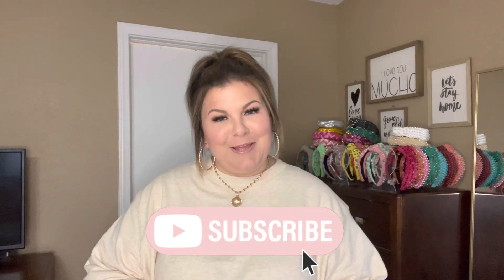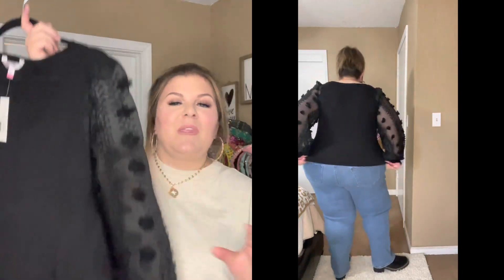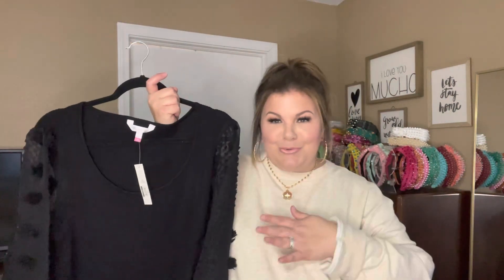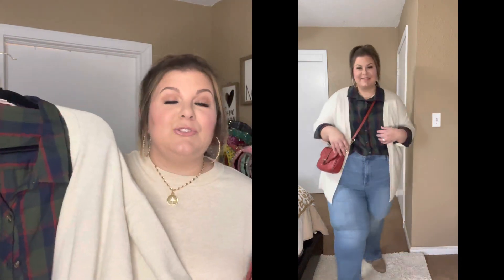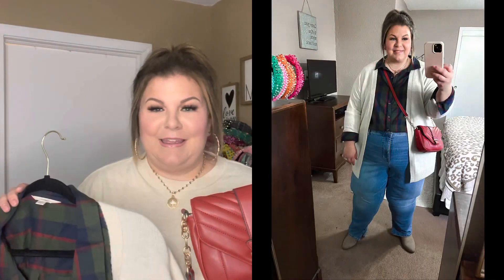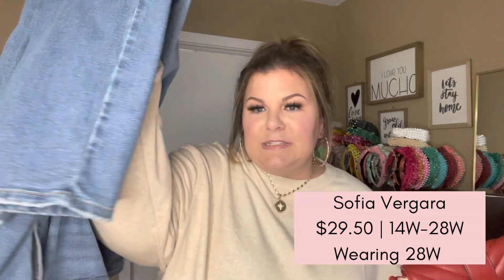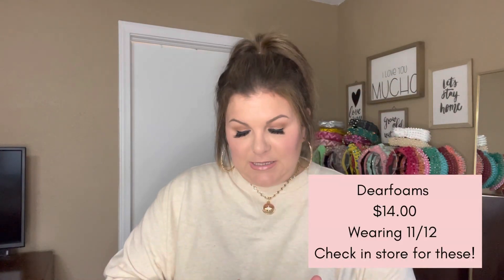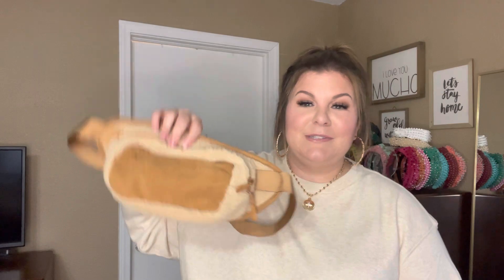PLUS SIZE Walmart Try On Haul | Winter 2022 Walmart Haul ❄️ | Plus Size Winter Outfits from Walmart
Thank you to Walmart for sponsoring today's plus size try on haul!
No Boundaries black top, wearing 4X
Sofia Vergara jeans, wearing 28W
Terra and Sky plaid top (this color way keeps going in and out of stock, other colors available), wearing 4X
Time and Tru ivory cardigan, wearing XXXL
Same jeans as above
Red crossbody bag
Avia pink hoodie, wearing 4X
Terra and Sky leggings I'm wearing throughout video, wearing 4X
Terra and Sky plaid fleece shacket, wearing 4X (hoping this comes back in stock soon!)
Absolutely Famous sherpa cardigan, wearing 3X
Joyspun robe (brown may be sold out now, but if so it comes in other colors), wearing 2X/3X
Dearfoams Sherpa slippers (check in store for these if your size/color is out of stock)
No Boundaries sherpa belt bag
George men's sweatshirt, wearing 5X
Swiss Tech tunic vest, wearing 3X
Black crossbody bag is the same as the red one above

I’m a true pear shape, 22/24 on top and 26/28 on bottom, often right between 3X and 4X for things like dresses.

Follow my LTK Shop where I link all my favorite outfits, sale finds, and more